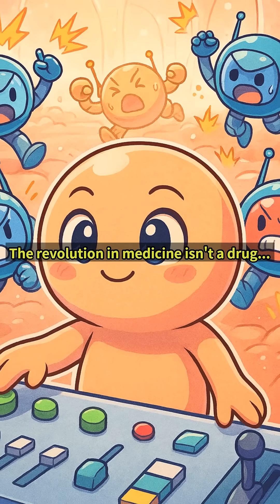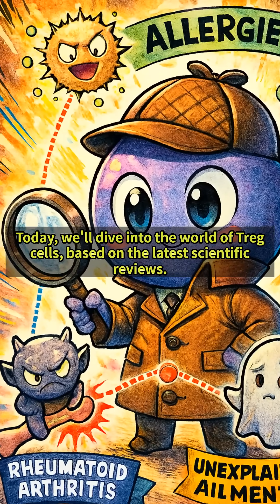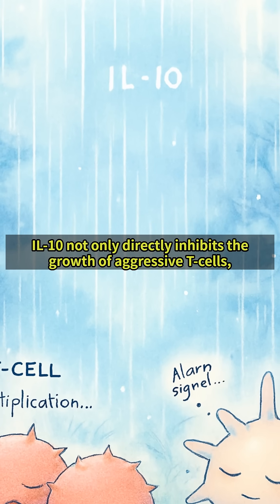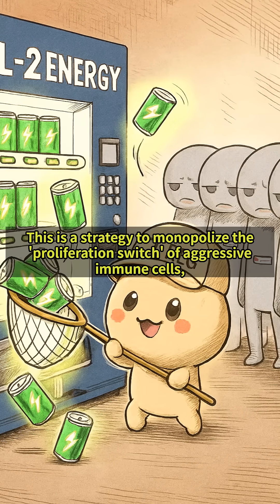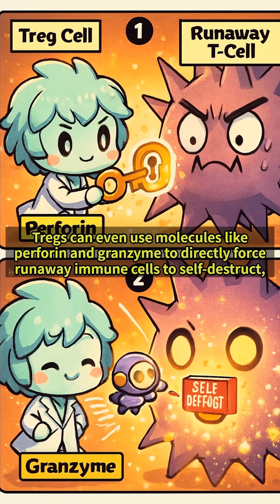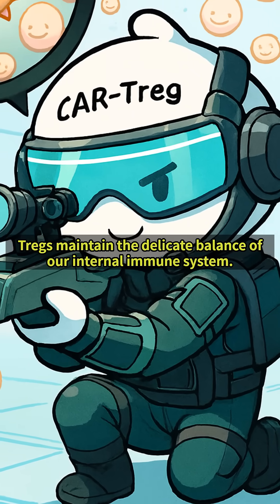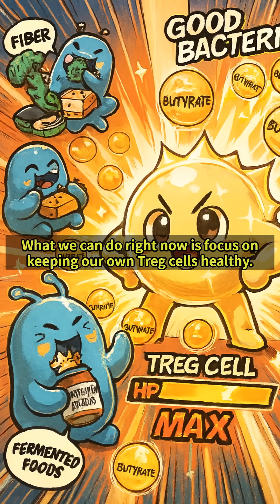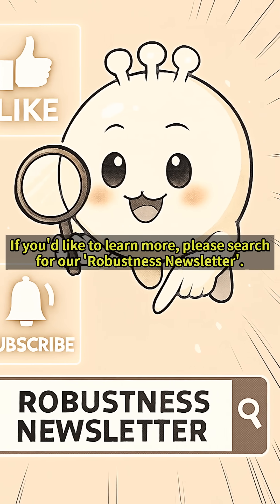The Ultimate Immune Hack: The Nobel Prize-Winning Treg Cell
In this video, an expert breaks down the 2025 Nobel Prize-winning discovery of 'Treg cells' by Dr. Shimon Sakaguchi, based on the latest scientific literature. What is the surprising mechanism of this 'immune command center,' which holds the key to autoimmune diseases like rheumatoid arthritis, allergies, and other unexplained health issues? From future therapies to things you can do today, we'll update your understanding of health.

〇In This Video:
1. The Importance of Dr. Shimon Sakaguchi's Nobel Prize-Winning Treg Cell Discovery
2. The Immune Command Center: How Tregs Maintain Balance in the Body
3. 3 Sophisticated Mechanisms Tregs Use to Stop a Runaway Immune System
4. The Potential and Safety of a Future Treatment: CAR-Treg Therapy
5. What You Can Do Today: The Science of Gut Health and Butyrate for Healthy Tregs

〇Recommended For:
1. Anyone interested in autoimmune diseases like rheumatoid arthritis and allergies.
2. Those suffering from unexplained or persistent health issues.
3. People who want a simple explanation of the latest medical news and Nobel Prize-winning research.
4. Individuals interested in topics like 'boosting immunity' or 'regulating immune balance.'
5. Anyone who wants to learn the scientific connection between gut health and immune function.

〇Reference:
Fisher MS, Sennikov SV. T-regulatory cells for the treatment of autoimmune diseases. Front Immunol. 2025;16:1511671.

〇Disclaimer:
This video aims to prevent disabilities in healthy individuals and provides information only.It should not be interpreted as medical advice. If you have any health concerns, please consult a physician.

〇About the Creator:

Naoki Nakamura
Physical Therapist, Social Worker, NOVAST Health Coach
Representative of the Asia NOVAST Stretch Association

As a physical therapist specializing in rehabilitation, I also work as a personal trainer focusing on athlete development and disability prevention. Recognizing the significant impact of unexplained symptoms on quality of life, I established the Asia NOVAST Stretch Association to promote robustness and develop human resources. I am actively contributing to the health and wellness field, including serving as an article supervisor for renowned magazines such as Tarzan and GetNavi.